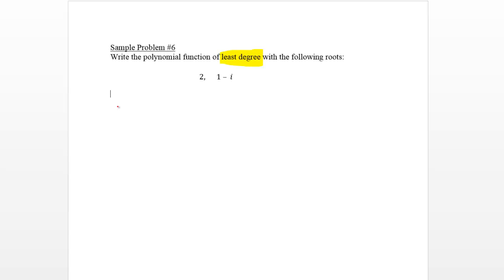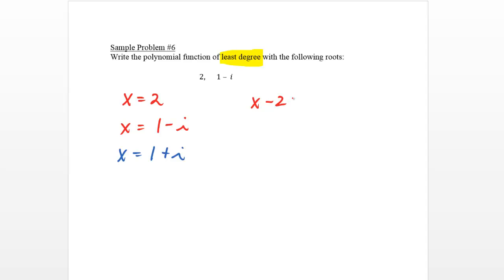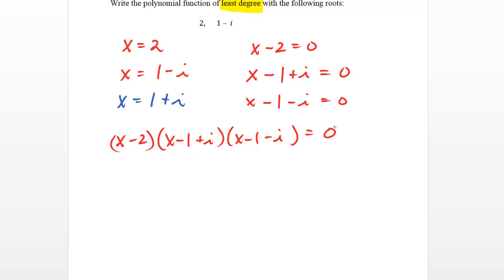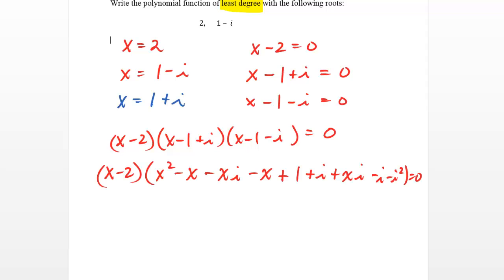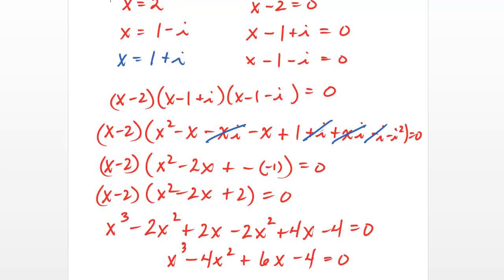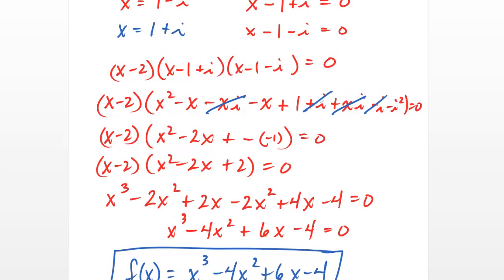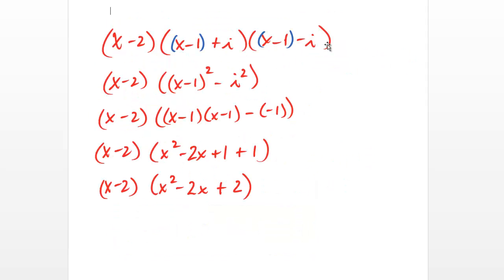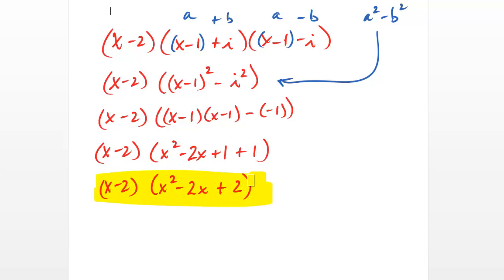Writing polynomial equations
Writing polynomial equations given roots